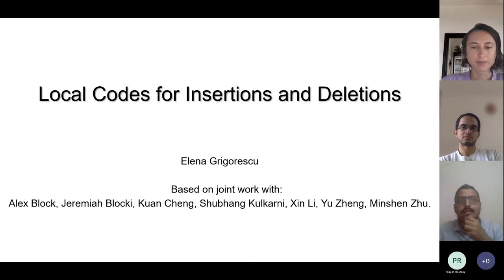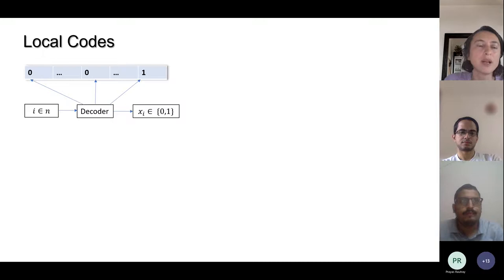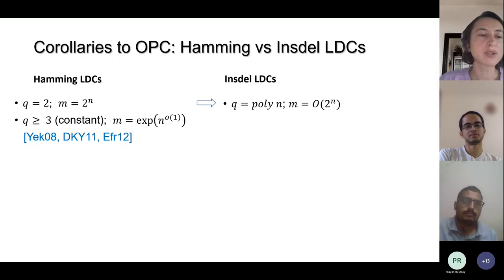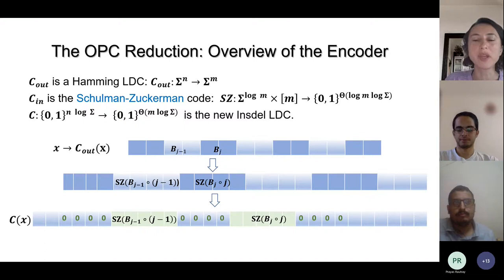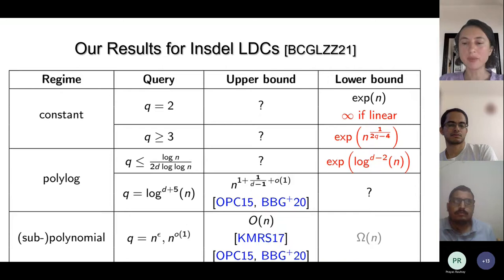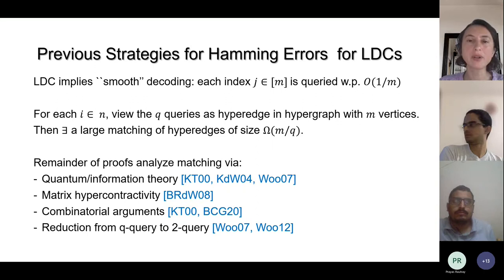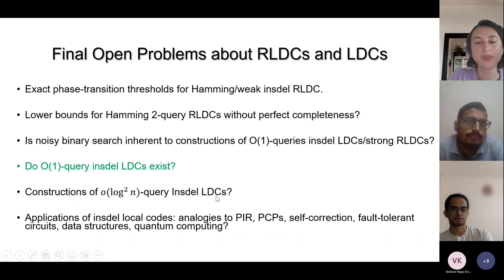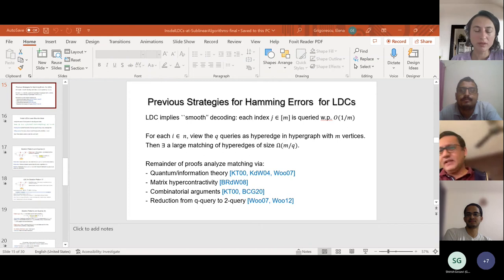Local Codes for Insertion and Deletion Errors by Elena Grigorescu (Purdue)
Abstract: Locally Decodable Codes (LDCs) are error-correcting codes for which individual message symbols can be quickly recovered despite errors in the codeword. LDCs for Hamming errors have been studied extensively in the past few decades, where a major goal is to understand the amount of redundancy that is necessary and sufficient to decode from large amounts of error, with small query complexity.

In this talk I will describe our recent results on LDCs and their variants, when the errors are in the form of insertions and deletions, rather than classical Hamming errors. Local codes against insertions and deletions are well-motivated by recent progress on DNA storage technologies. I will conclude with several intriguing open problems. (Based on joint work with many co-authors.)